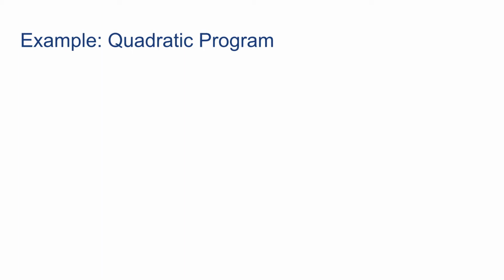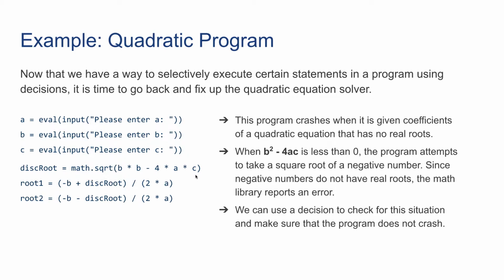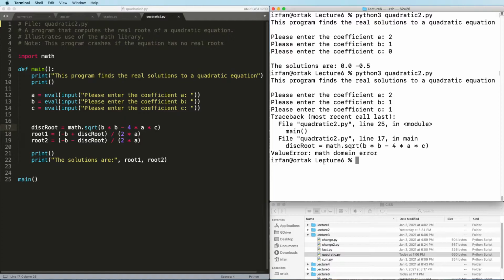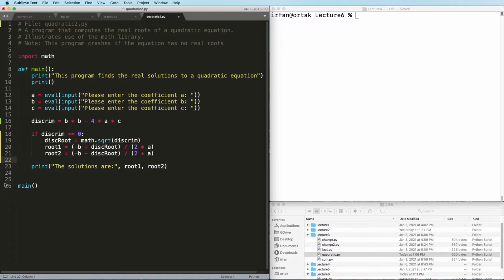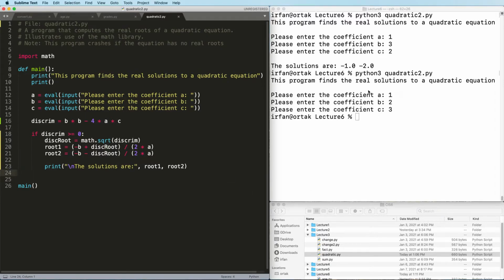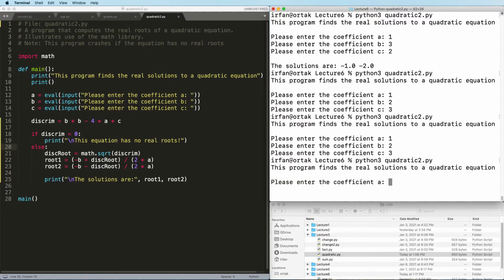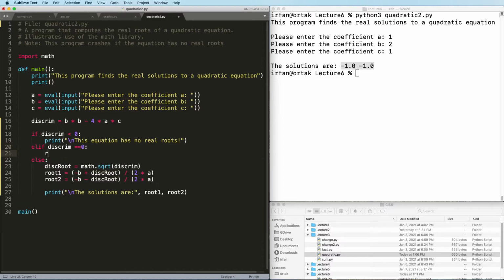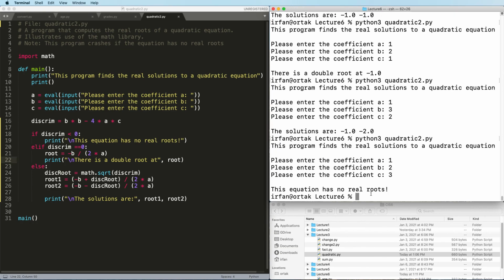Python Control 9 - Example - Quadratic Equation